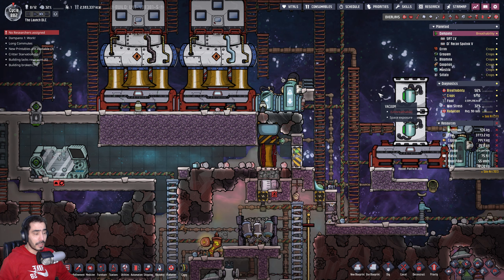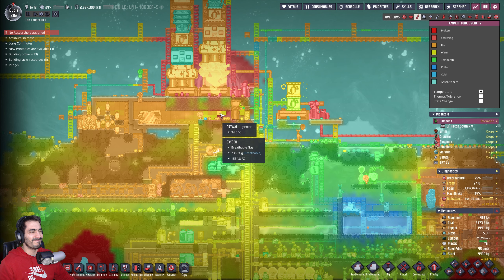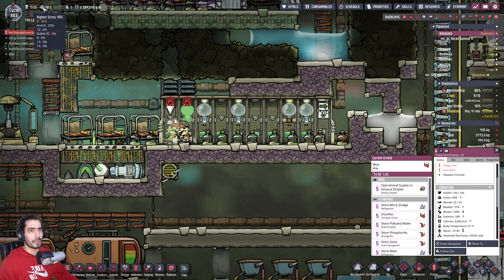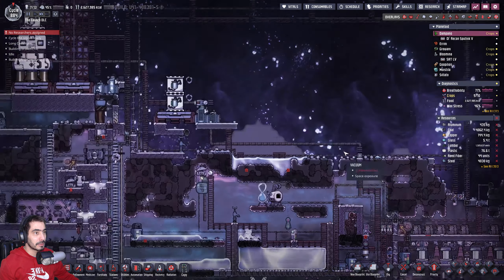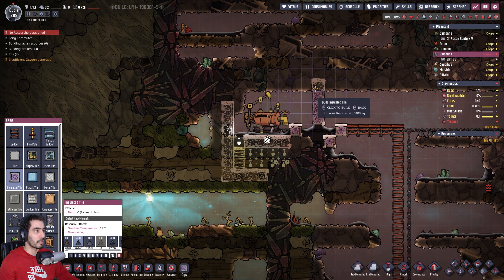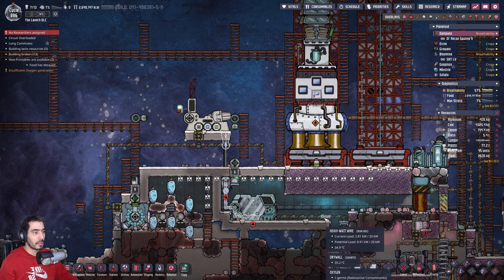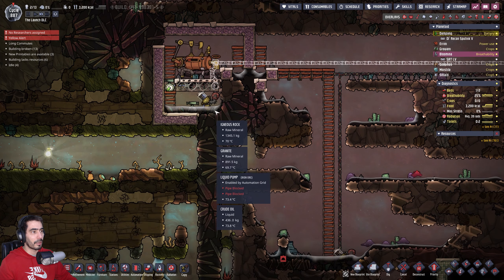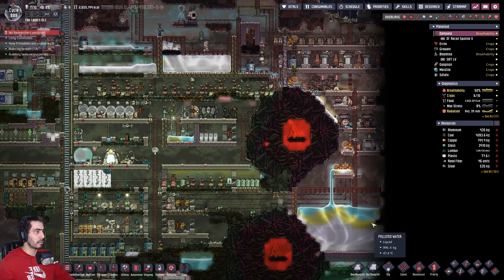Almost Done, But Not Yet